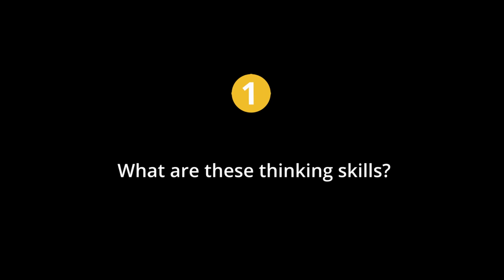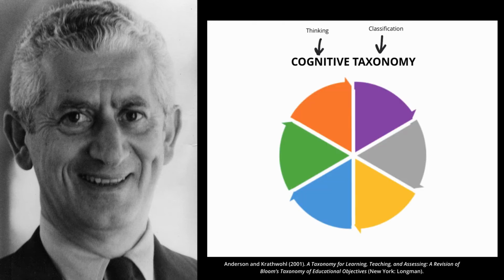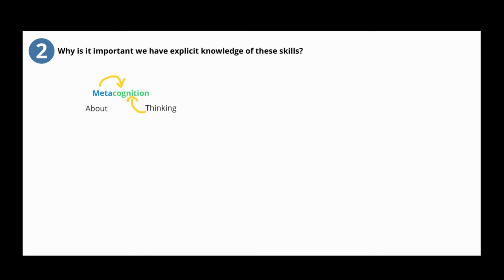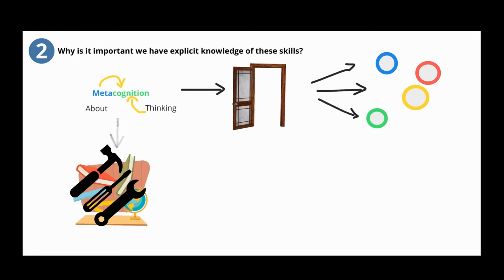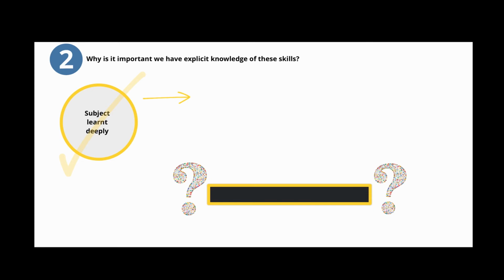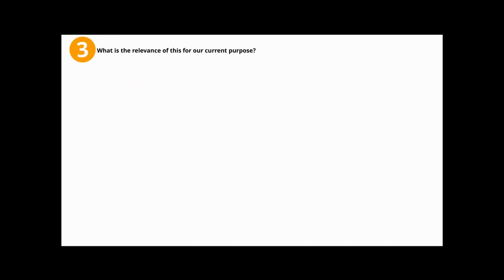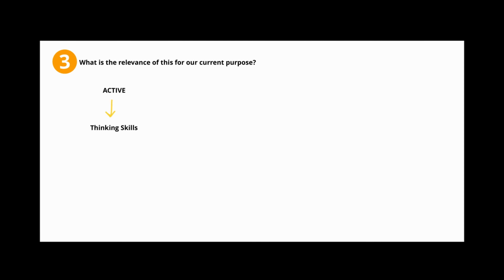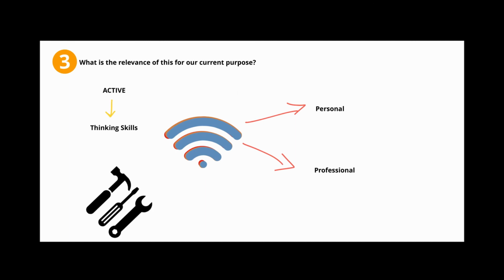2. Critical Method as Core Knowledge and Structuring Principle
Here, we take a deep dive into the critical underpinning of the course. Dr Emma Pauncefort sets out the essential foundation for our digital literacy development journey (and indeed any scheme of learning): a conscious progression (i.e. enacting metacognition) through lower and higher order thinking skills (cue Benjamin Bloom’s cognitive taxonomy), and connected thinking about competencies and skills within conventional curricula and subject areas. She underlines the potential transferability of a skill from one area of study to another and highlights how this connected thinking ensures we embed digital literacy into existing schemes of instruction. As she does so, she argues that whilst this approach requires more time and effort initially, the return of investment is much higher than rote, siloed learning in the long run.

Overall, she presents DLLE as a journey of structured questioning which can provide the individual with an adaptable toolkit for all their learning.